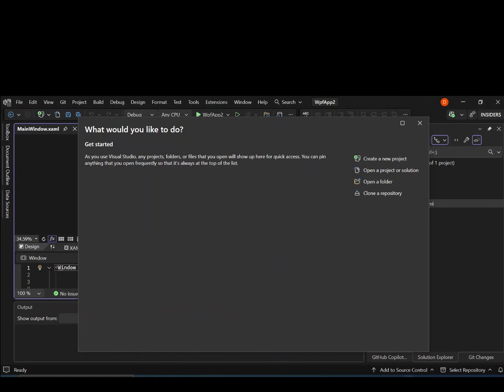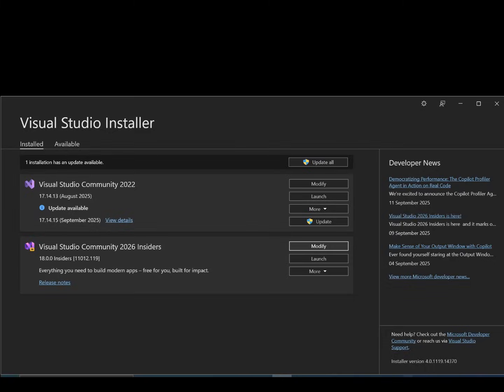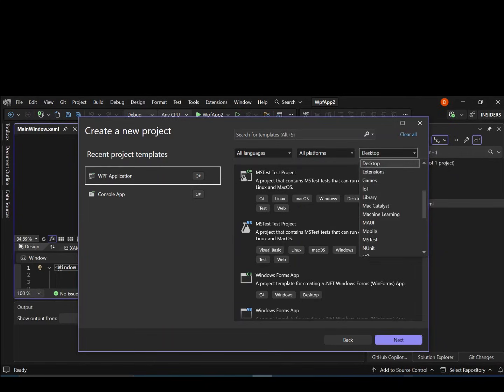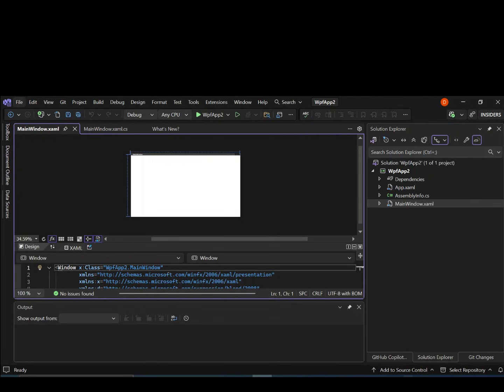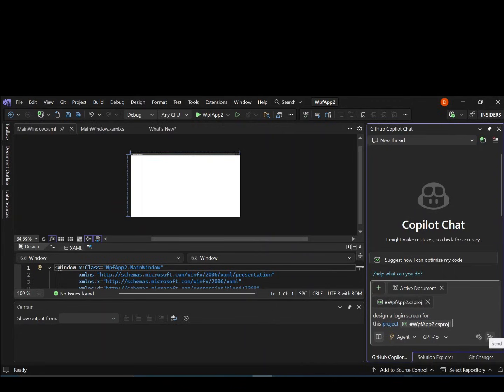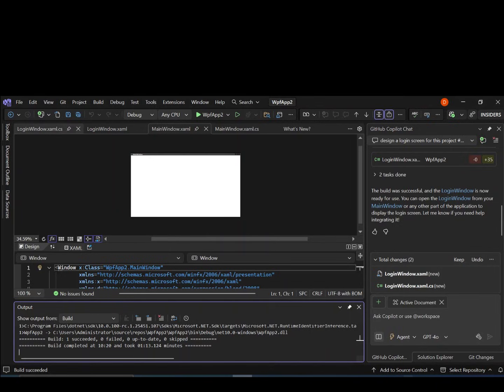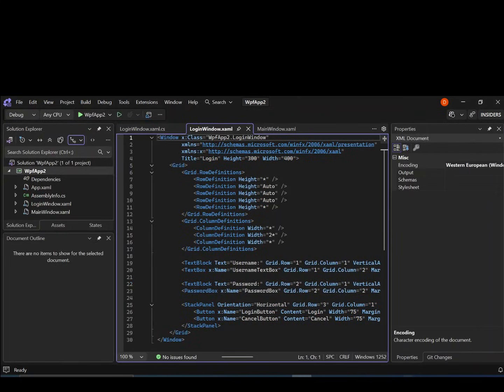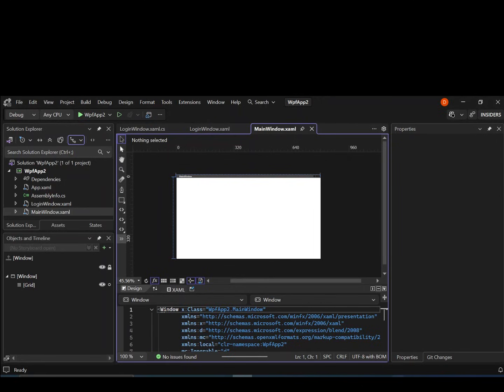Blend for Visual Studio 2026 (UI Design Tool)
Want to create stunning UIs in Visual Studio 2026? 🎨 In this beginner-friendly tutorial, I’ll show you how to get started with Blend for Visual Studio 2026 — the ultimate design tool for building XAML-based applications like WPF, UWP, and .NET MAUI.

You’ll learn how to:
✅ Launch and open Blend in Visual Studio 2026
✅ Understand the Blend interface (Toolbox, Timeline, Properties, XAML view)
✅ Design your first UI with drag-and-drop controls
✅ Add styles and animations without heavy coding
✅ Switch between Blend and Visual Studio for a seamless workflow

By the end of this video, you’ll know how to start designing modern, professional-looking UIs with Blend in Visual Studio 2026.